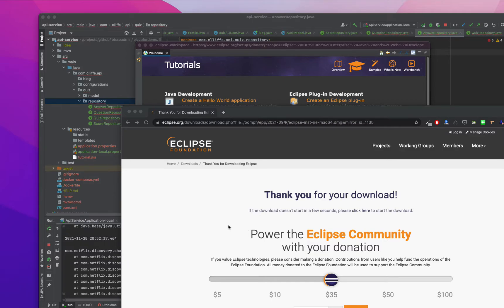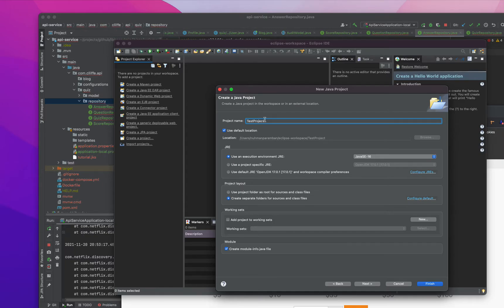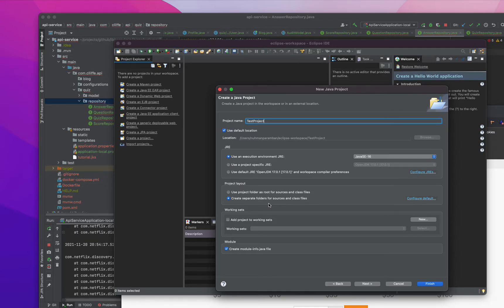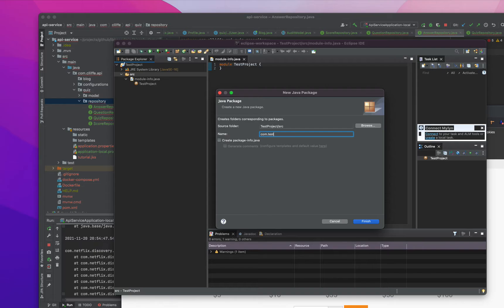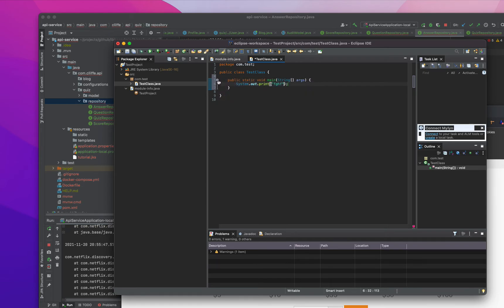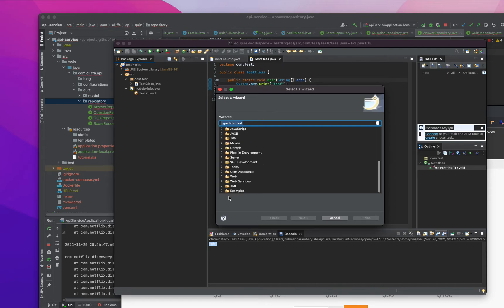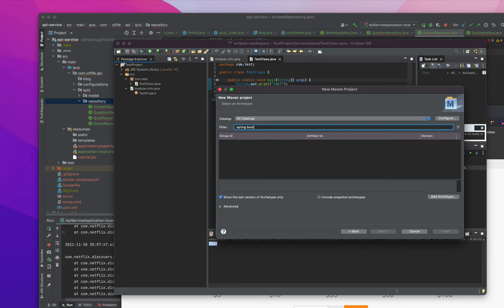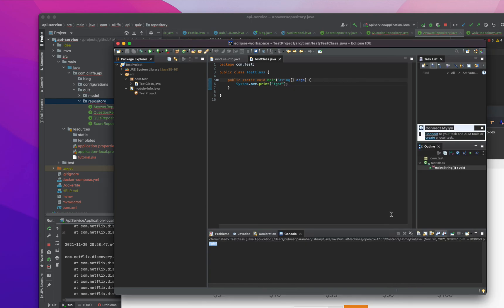Eclipse tutorial part 2 - Creating your first java project in eclipse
Launch your eclipse IDE
click create a project
Select a wizard

Create a Java project

Java Project

Java Project from Existing Ant Buildfile

Plug-in Project

General

Eclipse Modeling Framework

EJB

Gradle

Java

Java Project

Java EE JAXB

JPA

Maven

Plug-in Development

PyDev

Web

Examples

3 public class TestClass

Enter a project name.

Project name:

✔Use default location

Location:

/Users/eclipse-workspace

JRE

Use an execution environment JRE:

Use a project specific JRE:

Use default JRE 'OpenJDK 17.0.1 [17.0.1] and workspace compi

Project layout

Use project folder as root for sources and class files Create separate folders for sources and class files

Working sets

Add project to working sets

Working sets:

Module

✔Create module-info.java file